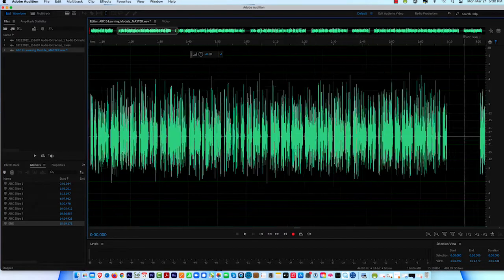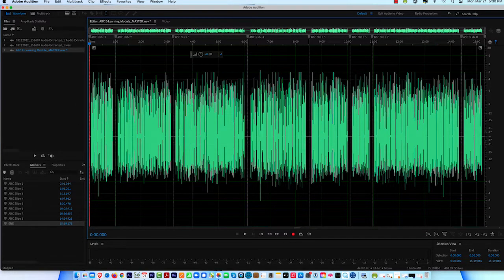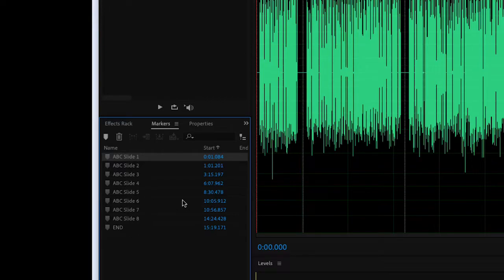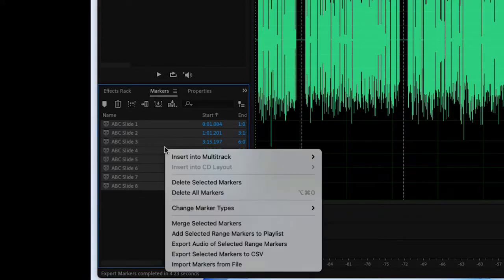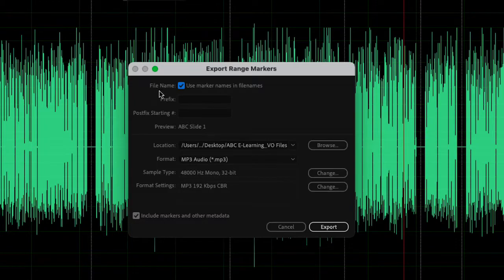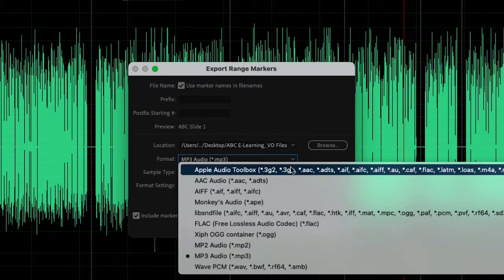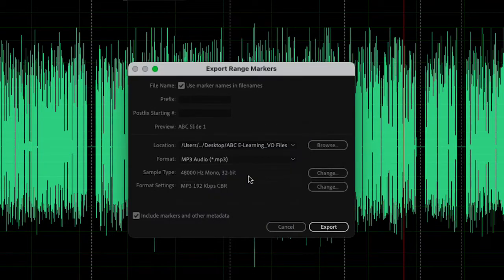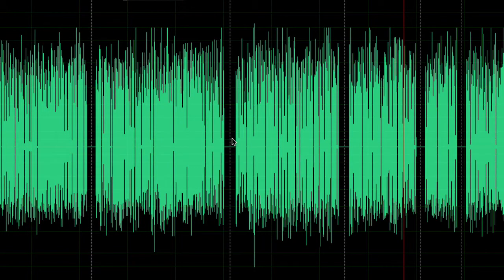How to split long E-Learning Audio into separate files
For instructional designers who edit their own audio, splitting a long audio recording - such as E-Learning voiceover narration for a one hour instructional module - into 50, 100, or 200 individually named, separate files can be a time consuming task.

Here's a short cut that will save you time and effort by helping automate the file splitting process.